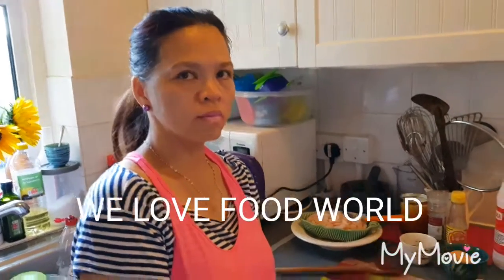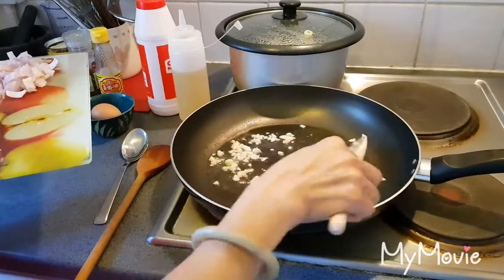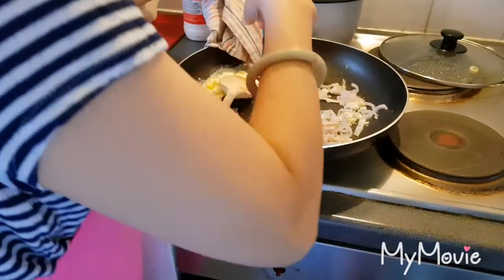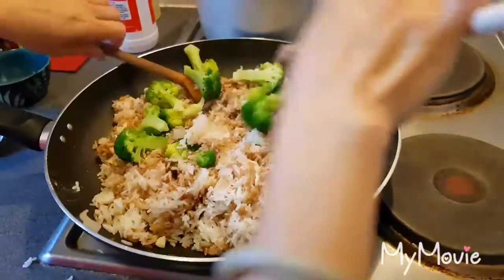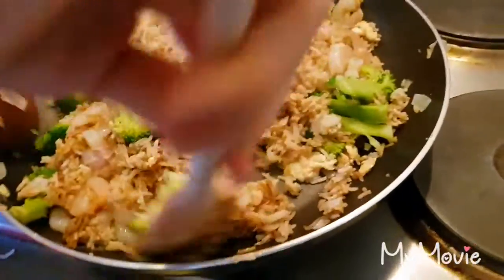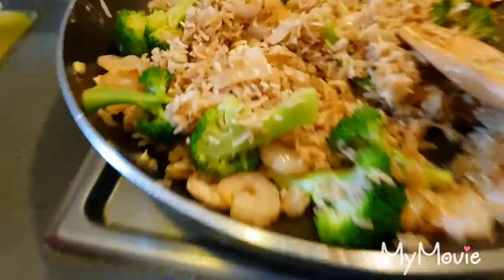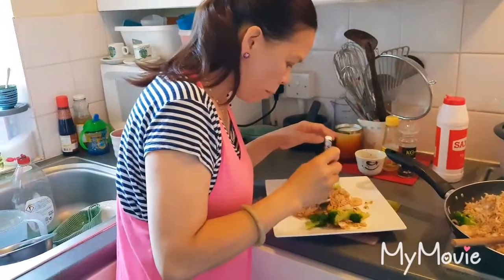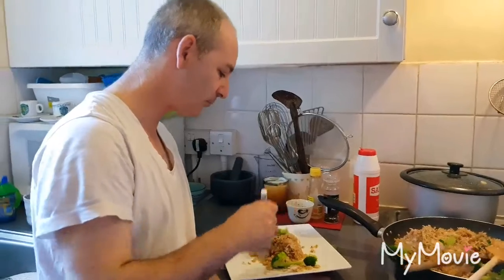Prawn fried rice with broccoli